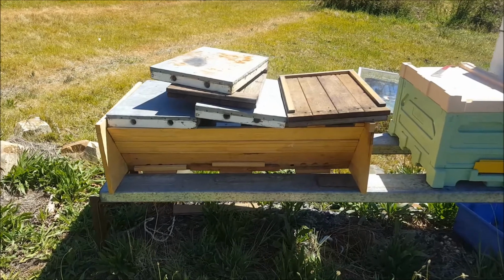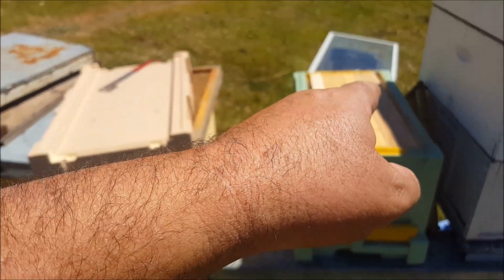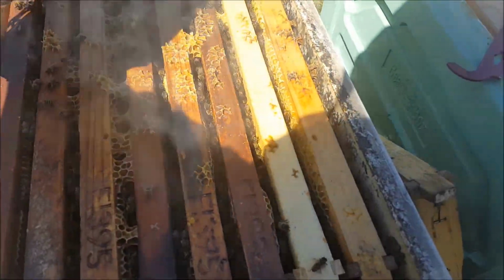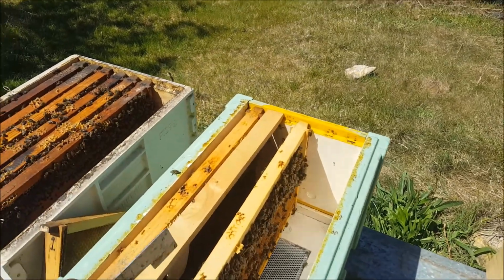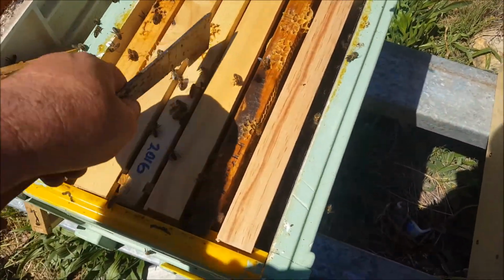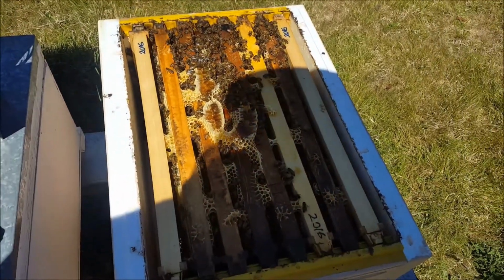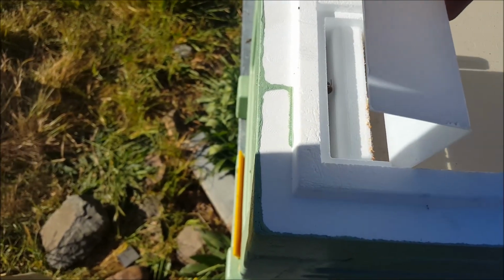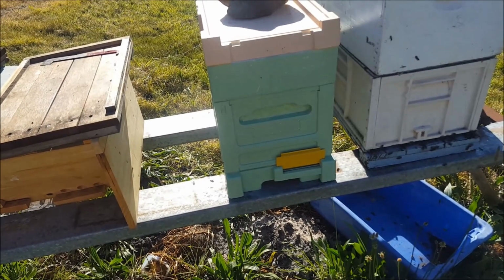Beekeeping - Splitting a hive to transfer to a top bar hive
I split a hive today and put top bars from my Kenyan top bar hive into the regular Langstroth hives so that the bees will draw comb on the top bars. Once they've got the comb drawn and filled with brood, I'll cut the comb to shape and transfer it and the bees to the top bar hive.